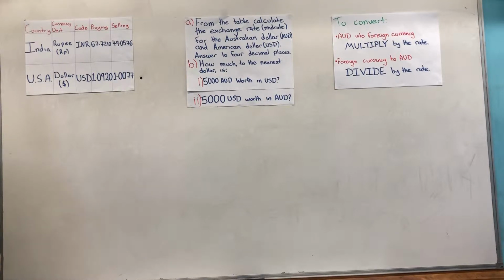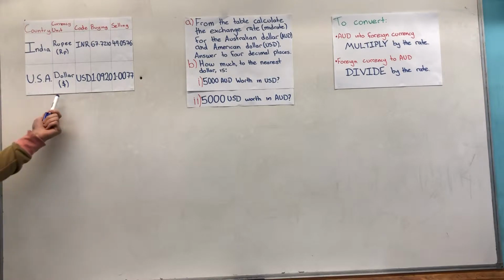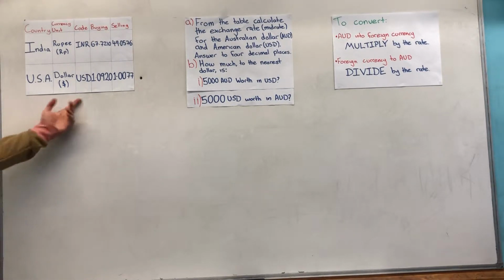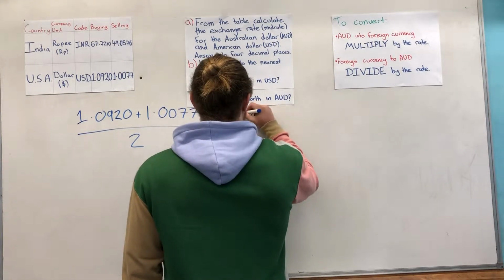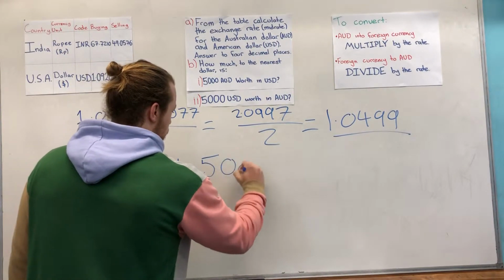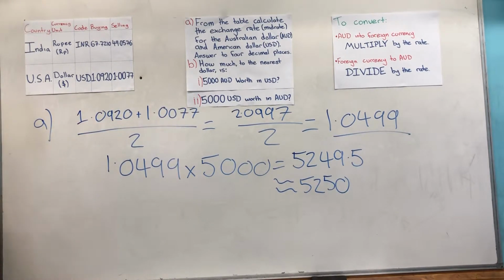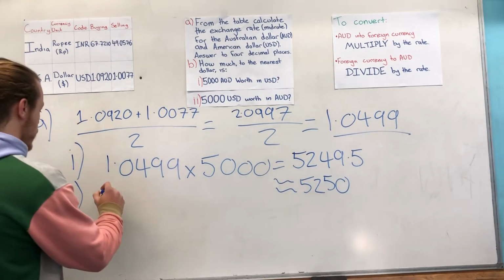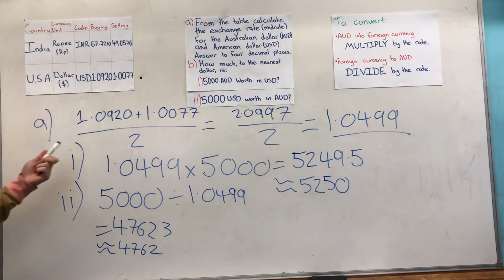NSM 1.11 Example 27 Currency Exchange Rates